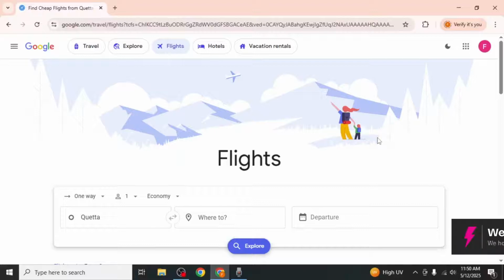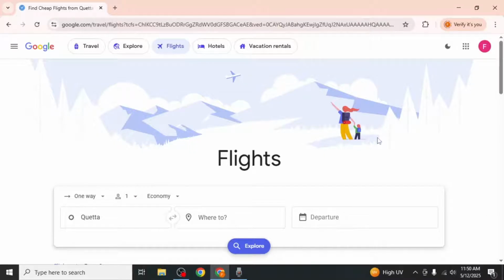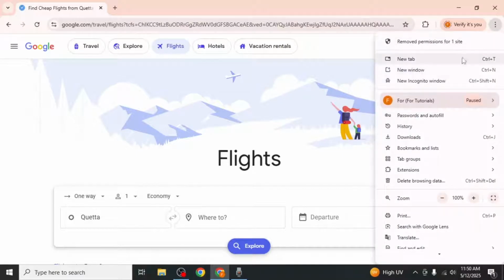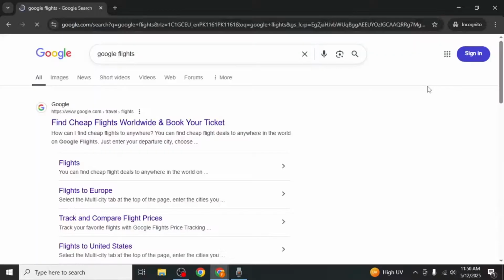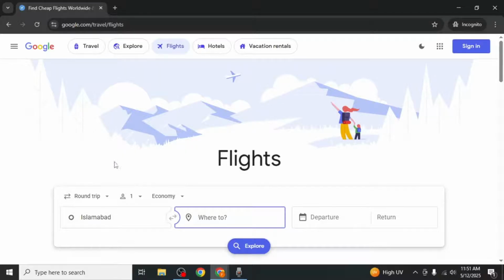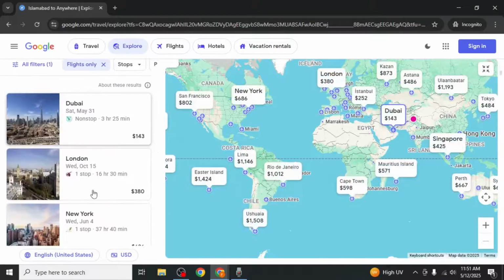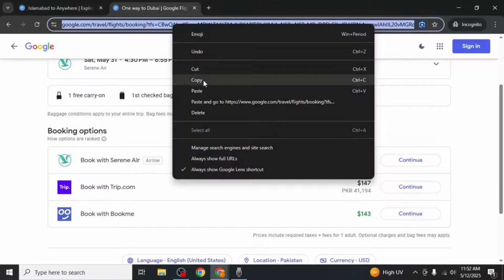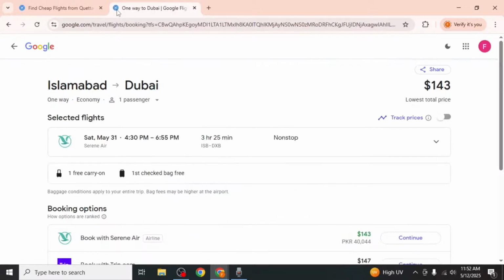How to SEARCH Flights Incognito on Google (Step by Step)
Worried about flight prices going up after repeated searches? This step-by-step tutorial shows you how to search for flights in incognito mode on Google to avoid price tracking and personalised results. Learn how to open a private browser window and use Google Flights without leaving a search history.